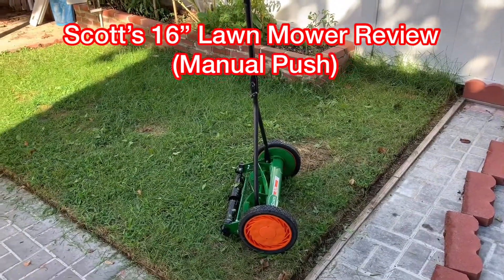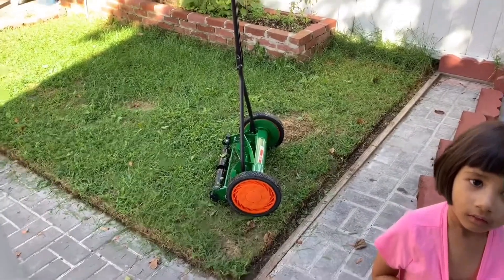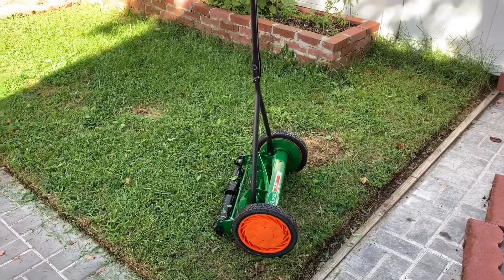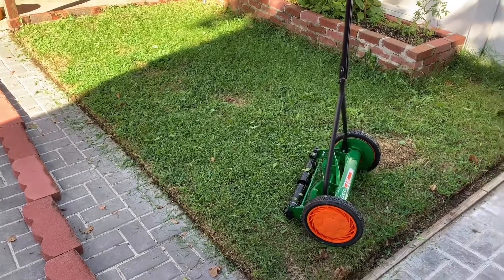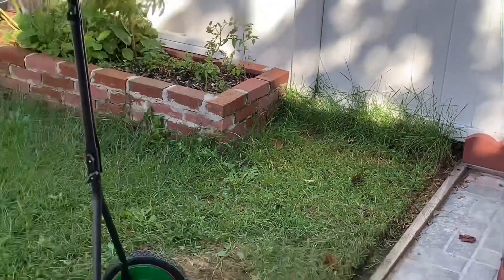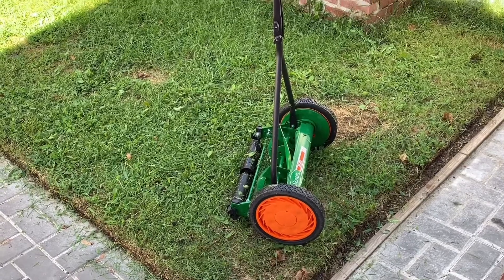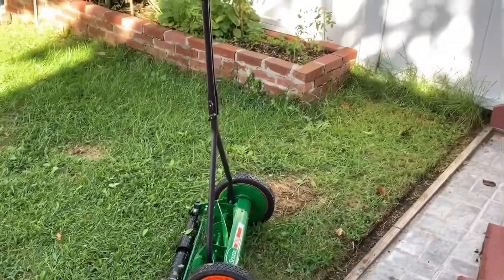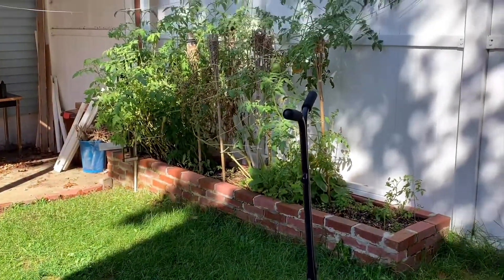Scott’s 16” Lawn Mower Review (Manual Push)